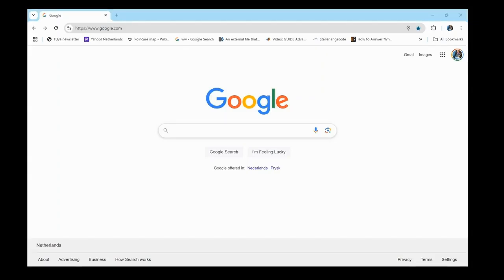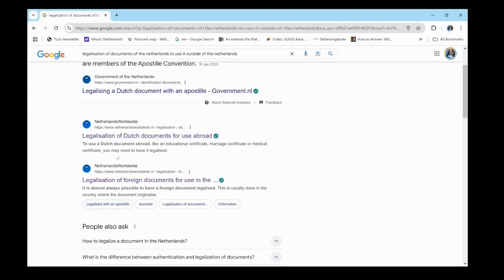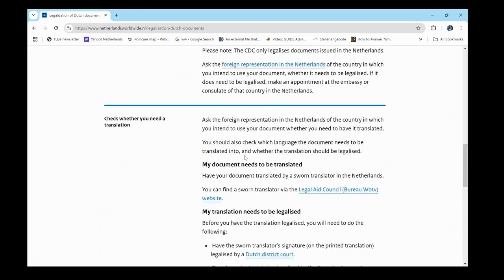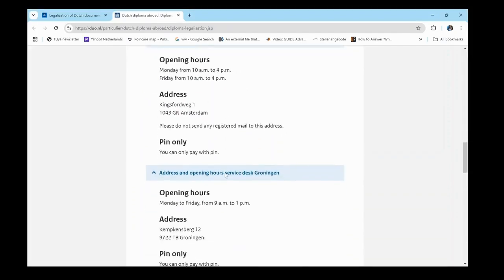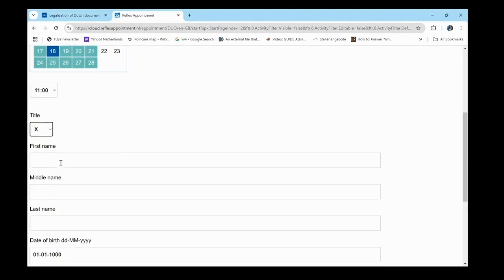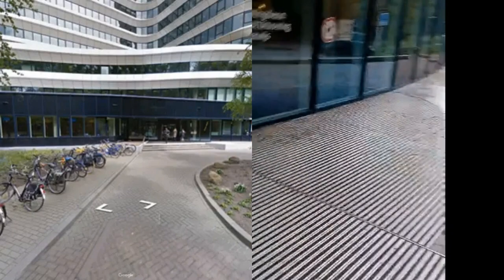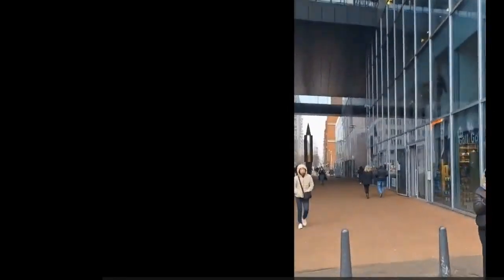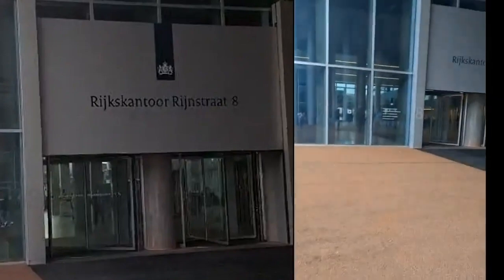How to Legalize Dutch Documents for Use Abroad | Step-by-Step Guide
Do you need to legalize Dutch documents for use abroad? This step-by-step guide has covered it all! Whether you are dealing with educational certificates, marriage certificates, or other official documents, this video answers all your questions about the legalization process.